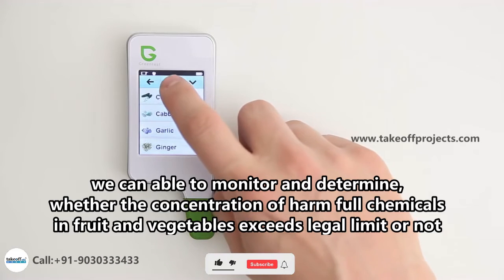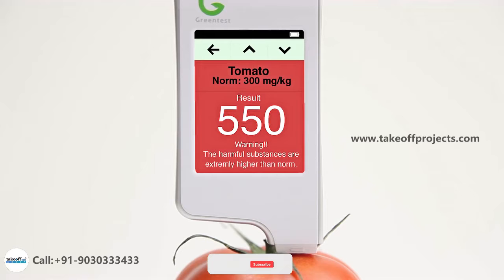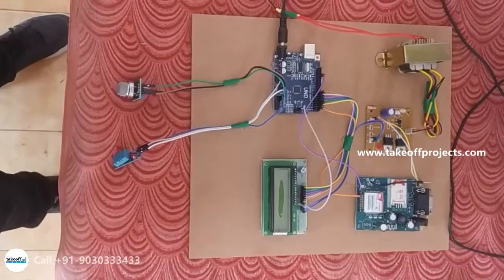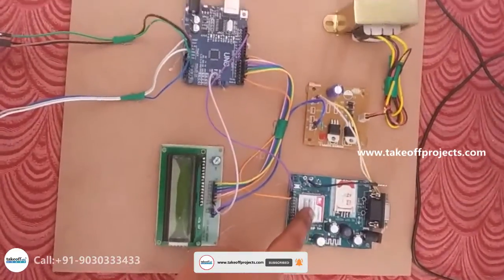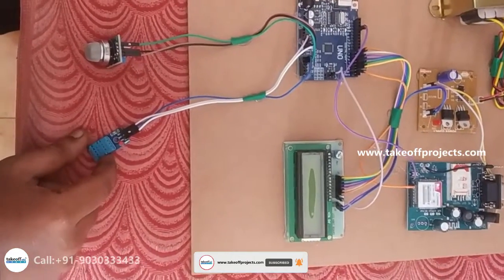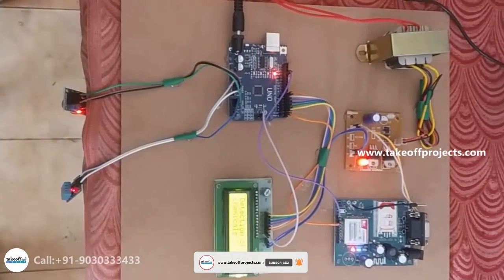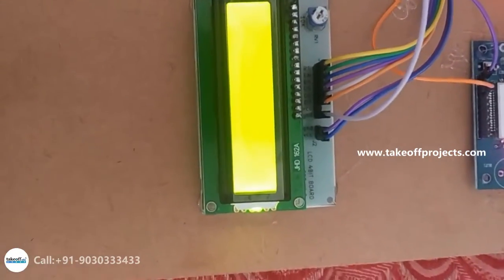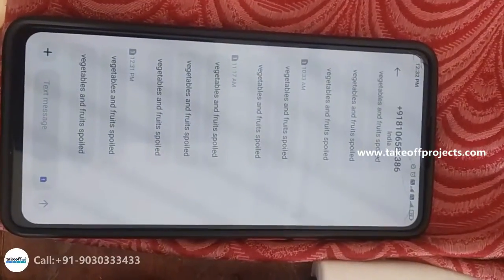Device to Check Harmful Chemicals in Vegetables & Fruits | Arduino Based Projects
This project is implemented using Arduino. Using this Project, we can able to monitor and determine, whether the concentration of harm full chemicals in fruit and vegetables exceeds the legal limit or not.

𝗧𝗮𝗸𝗲𝗼𝗳𝗳 𝗘𝗱𝘂 𝗚𝗿𝗼𝘂𝗽 provides most creative concepts and ideas for that can make very effective Arduino based projects for final year students, researchers and engineers. So browse through our list of Arduino based projects topics for final year and choose the best Arduino based projects for final year students needs.